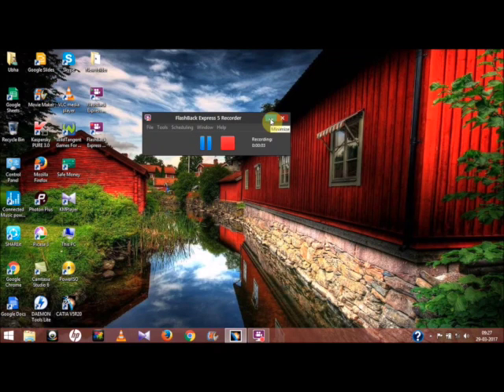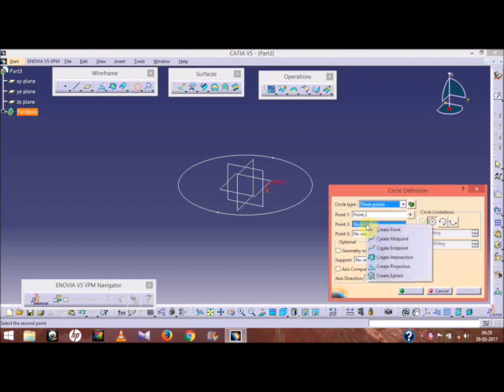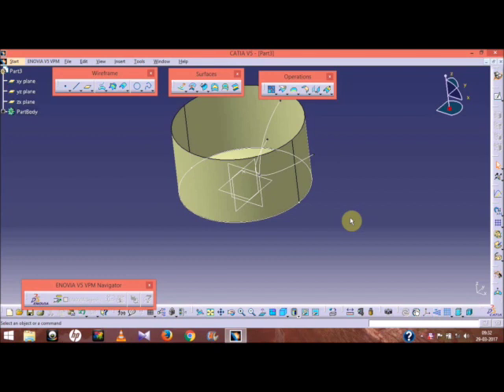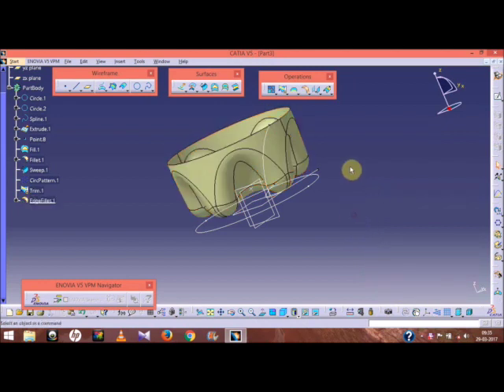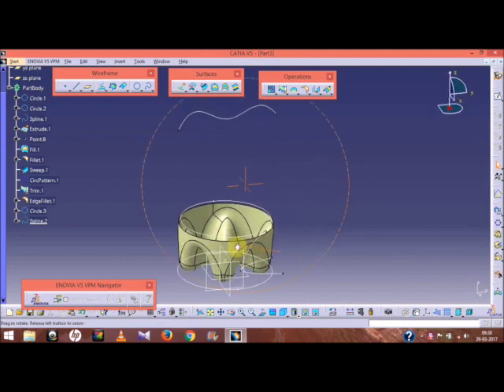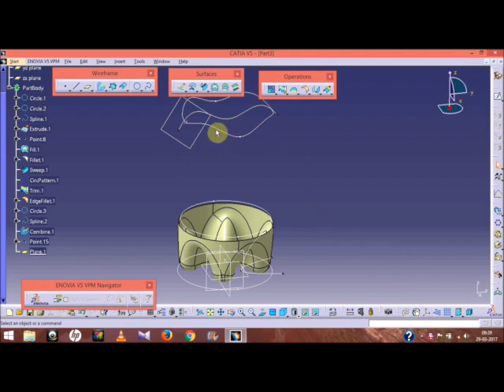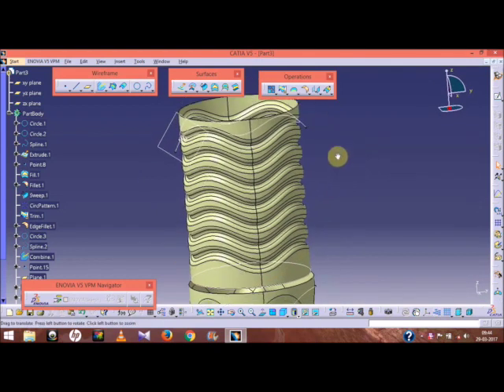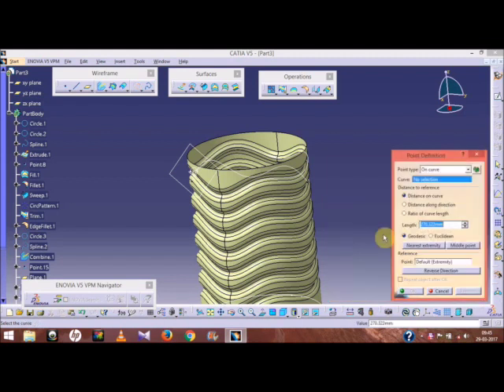Catia Lecture 05 (Bottle Modelling )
here i have designed Bottle Using Surface Modelling In Catia V5